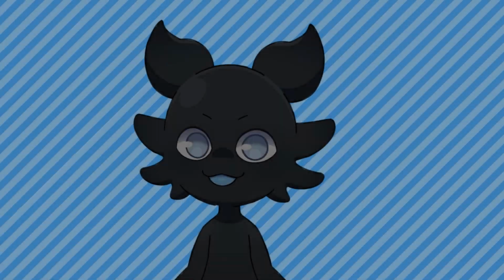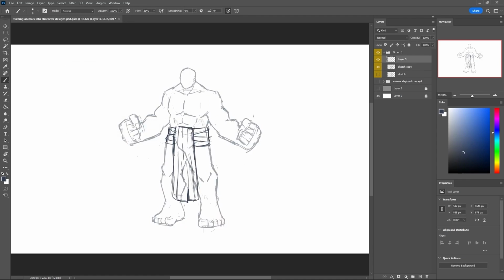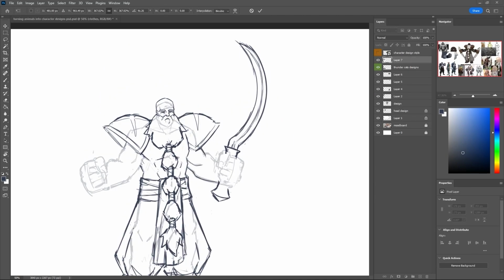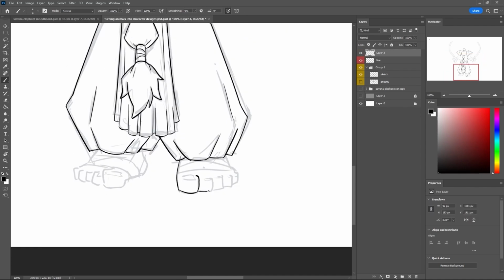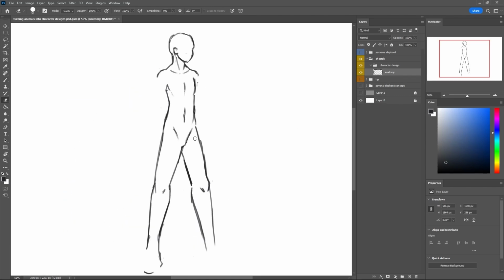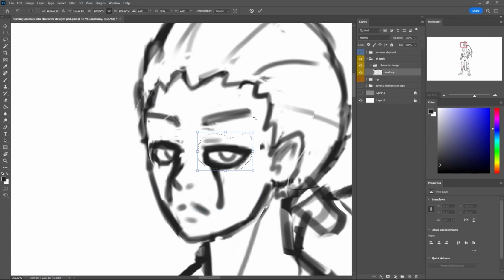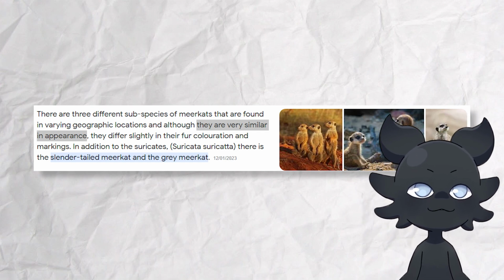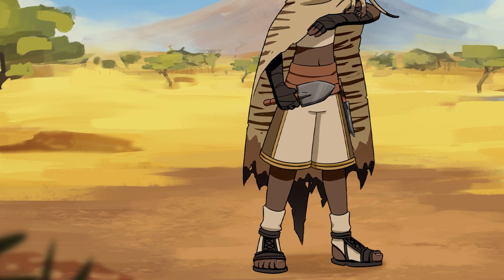I Designed Characters Based On ANIMALS!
In this video I draw animals as humans :)

0:00 intro
0:50 elephant
5:20 cheetah
8:30 meerkat
10:19 outro